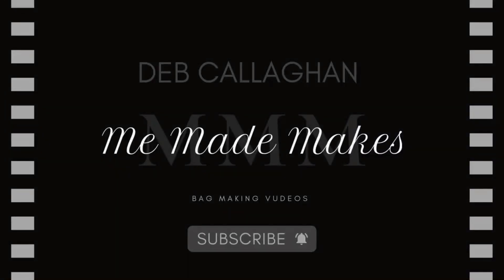What my April plans are for my bag making YouTube channel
Chat about what I have planned for my channel in April, feel free to let me know in the comments section down below what you would like to see from my channel.

Sundays are tutorial days and Wednesdays are Vlog days

I sew on both a Janome HD9 which I purchased from Sewing Machine Sales in Whitley Bay and a Jack H2 which I bought

All the opinions expressed are my own.

I run a facebook group for fellow UK bag maker which can be found